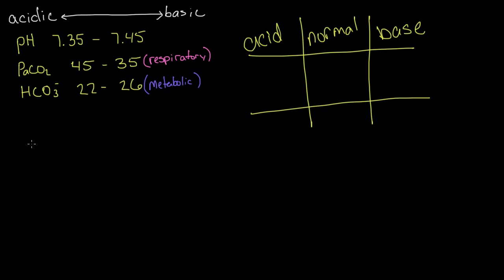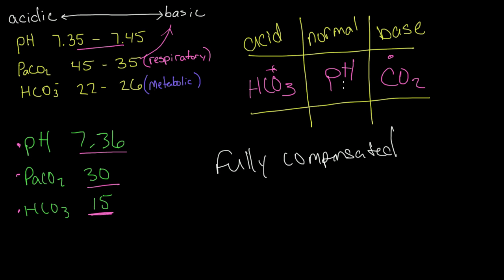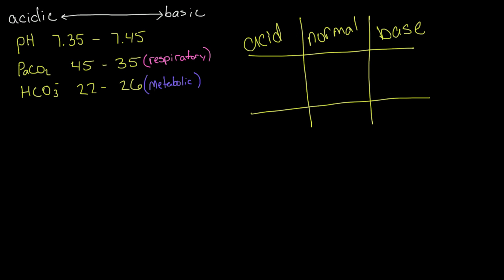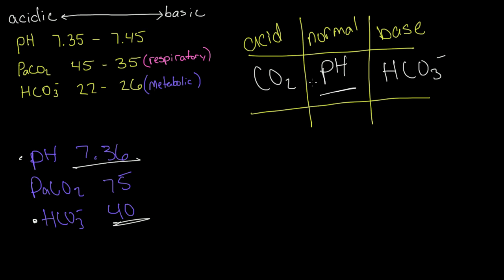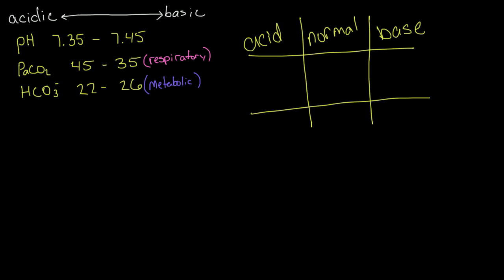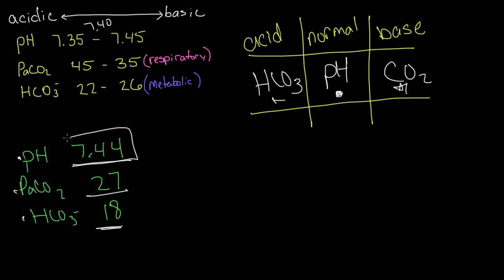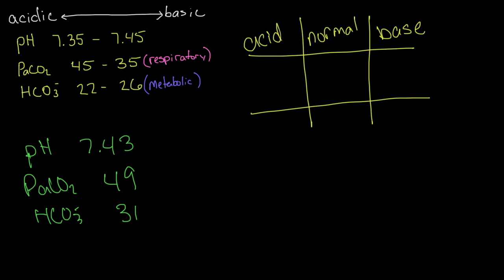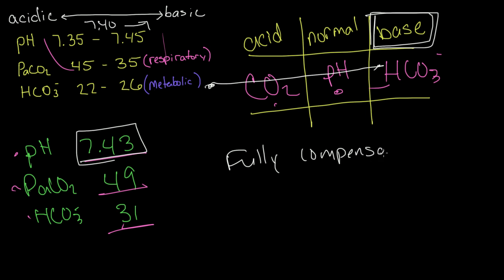Arterial Blood Gas (ABG) Tic-Tac-Toe Full Compensation Examples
4 fully compensated arterial blood gas problems worked using the tic-tac-toe method.